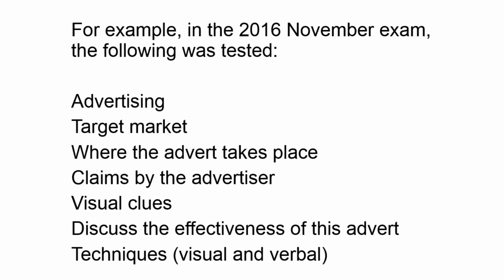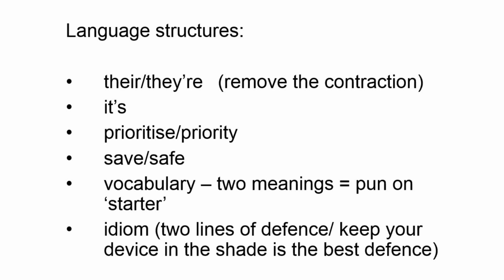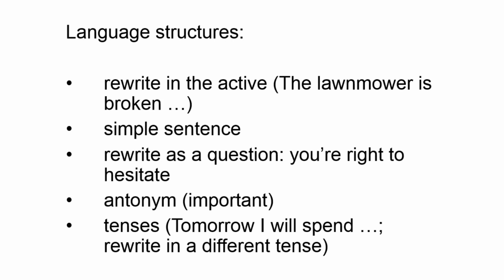EFAL Exam P1 Introduction